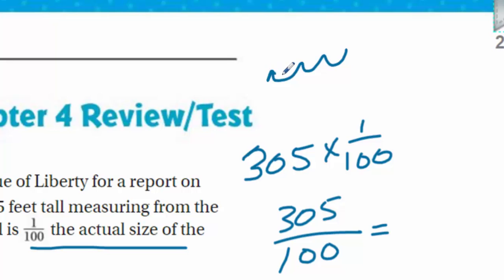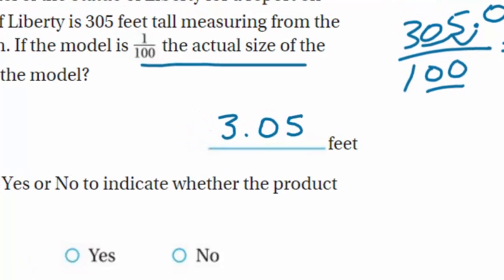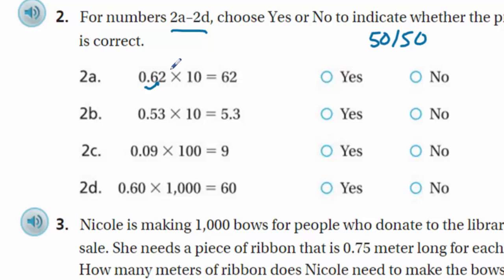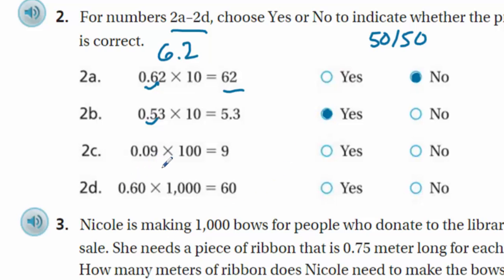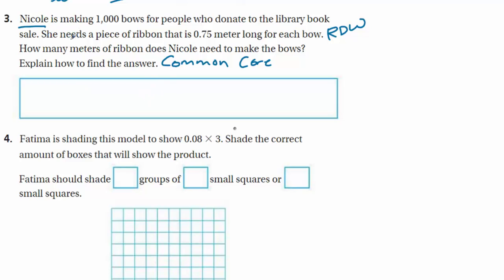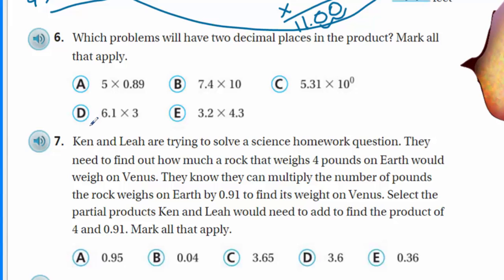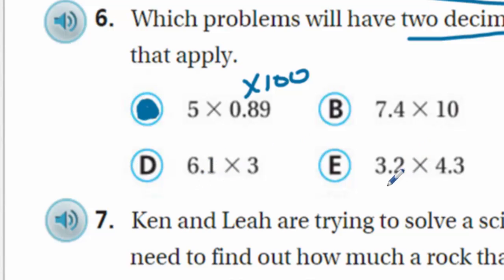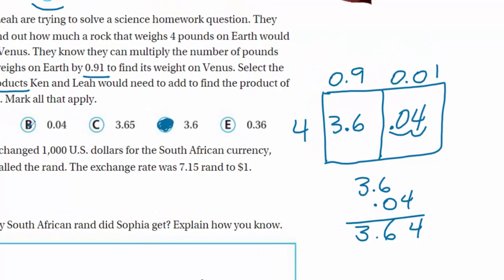Go Math 5th Grade Chapter 4 Review Part 1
This video is the first video of three that covers the material on pages 201 and 202 of Chapter 4 Review/Test (Go Math 5th Grade). Content includes the multiplying of decimals and problems that deal with decimal placement in the factors and product.